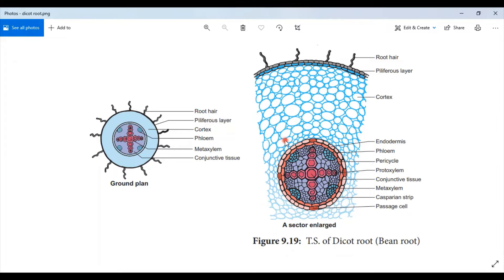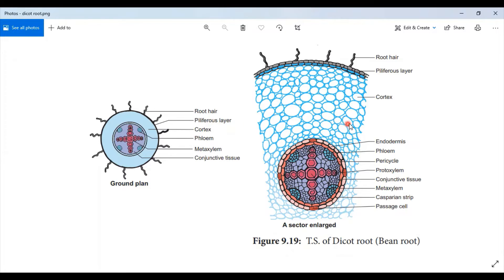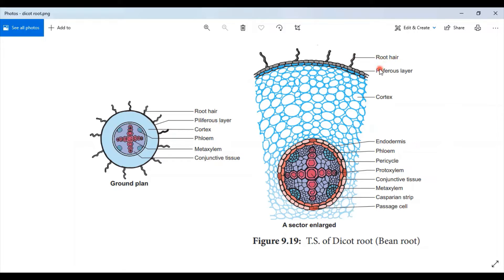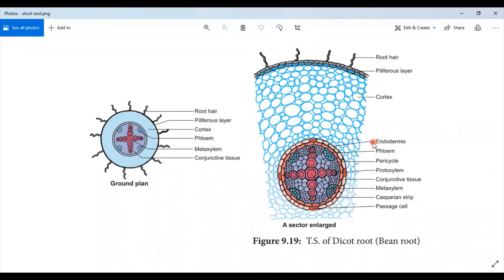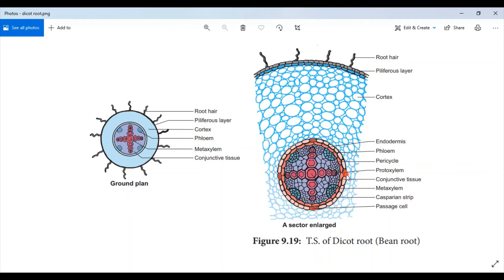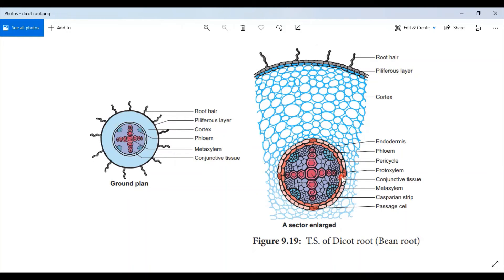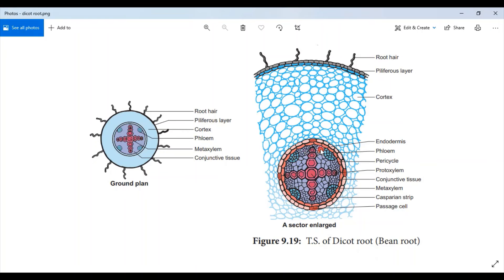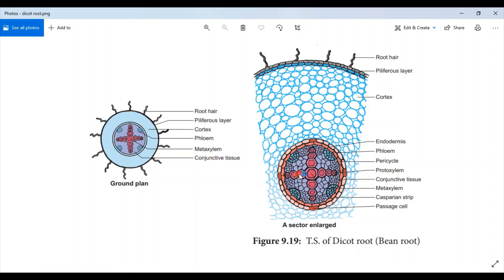Anatomy of Dicot Root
T.S Of Dicot Root Anatomy of dicot root Structure of Dicot Root